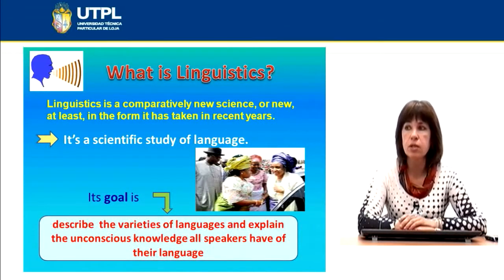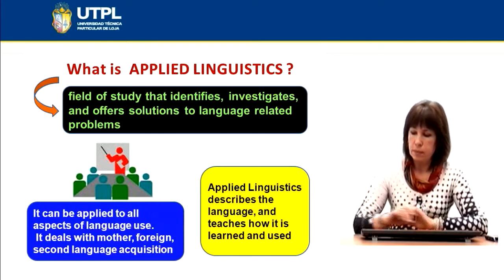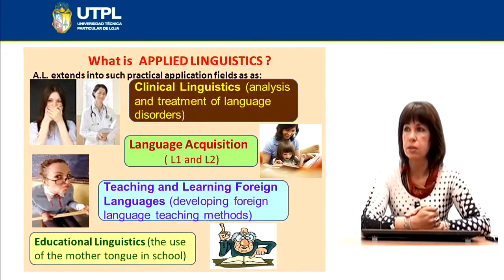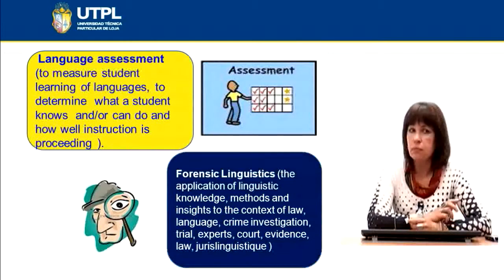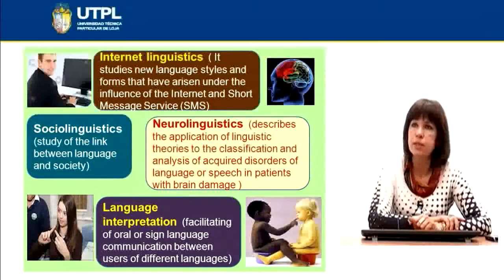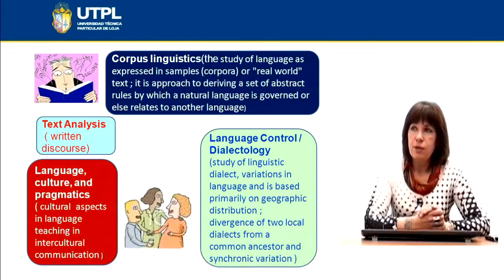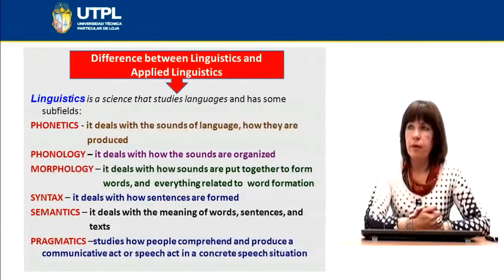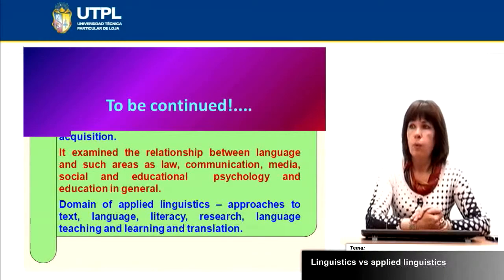ENGLISH CLASS Lesson 32 / CURSO DE INGLES 32 / Linguistics vs applied linguistics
Inglés
Introduction applied linguistics
Tema: Linguistics vs applied linguistics
Ponente: Mgs. Nina Nesterenko